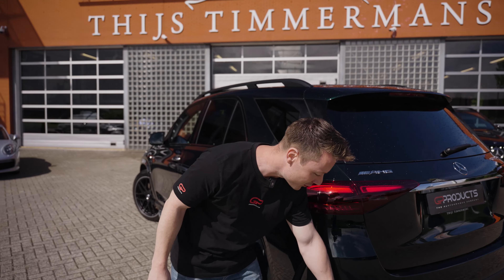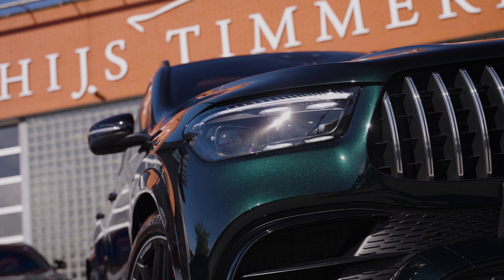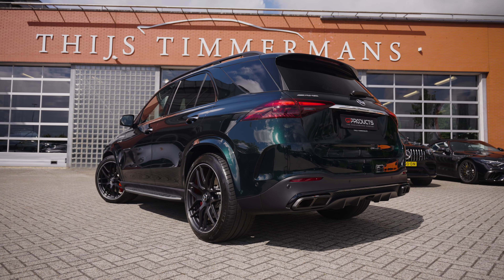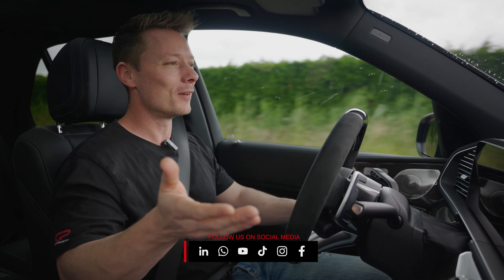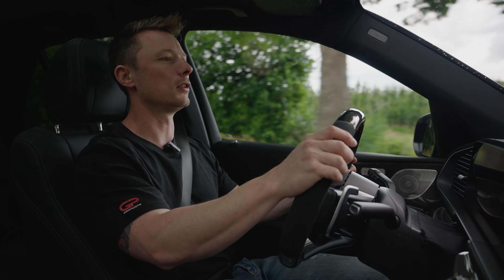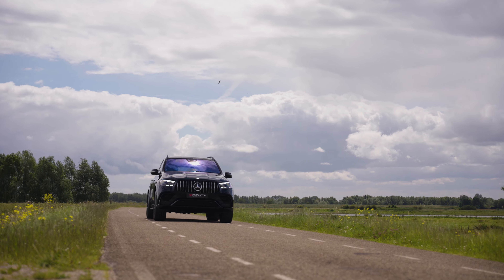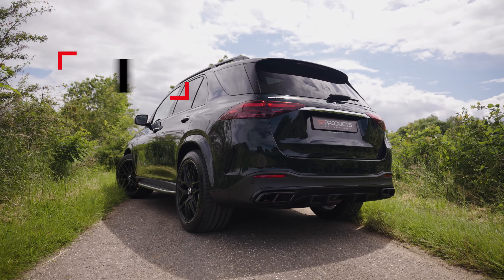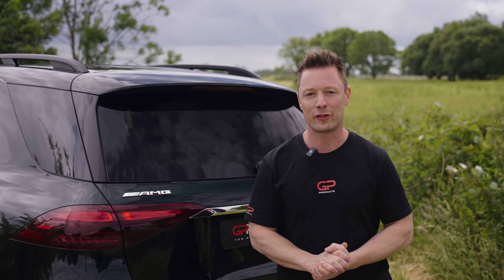NEW Mercedes-Benz GLE63S AMG with Akrapovic Evolution Line Exhaust!🔥 - Product Highlight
We arranged the first Akrapovič Evolution Line exhaust on the Mercedes-Benz GLE63S AMG from Thijs Timmermans. This titanium exhaust system brings the V8 to life by enhancing the driving experience and the unique exhaust note.

Check our product page to get more info about the Akrapovic exhaust system

Welcome to GP Products on YouTube – your ultimate destination for high-end brand experiences! Here, we dive deep into the stories behind the premium brands we proudly supply. From constructing comprehensive projects to sharing insightful product reviews, our goal is to offer you a transparent look behind the scenes.Discover the possibilities with us as we showcase what's achievable with top-tier products and innovative solutions. Join our journey to explore the finest in quality and craftsmanship. Let us know how we can improve and what project you would like to see in the comments.